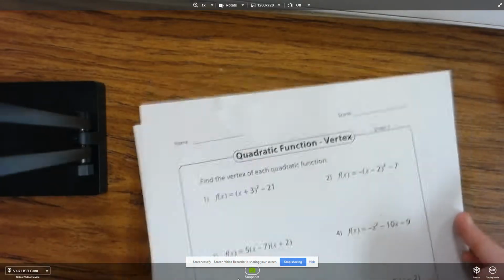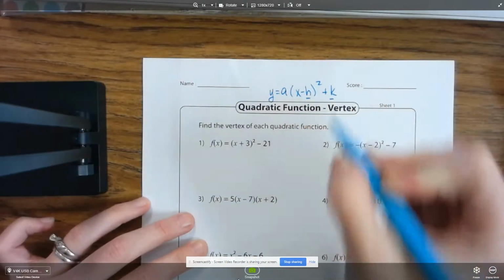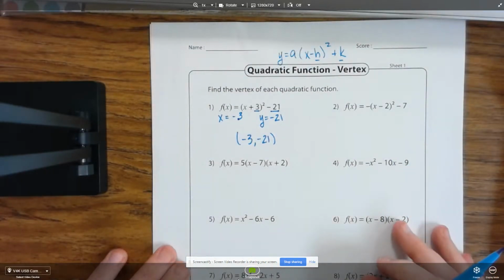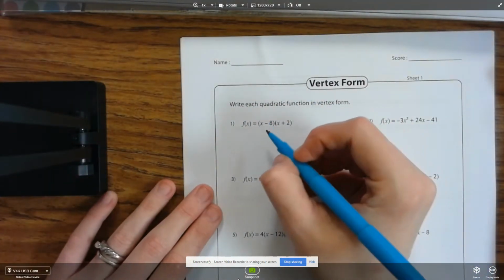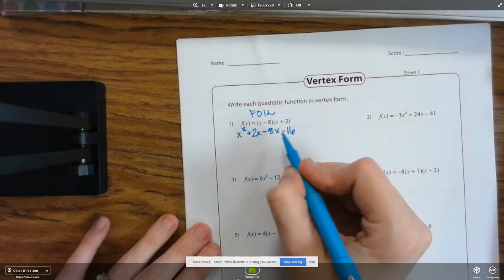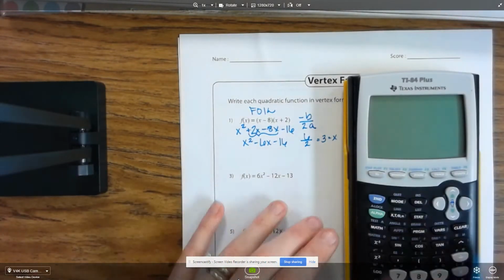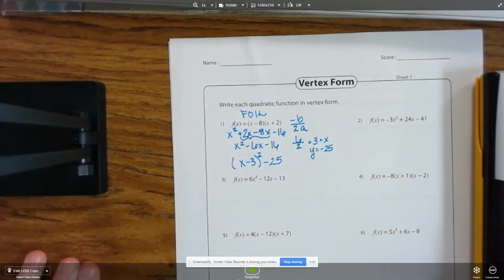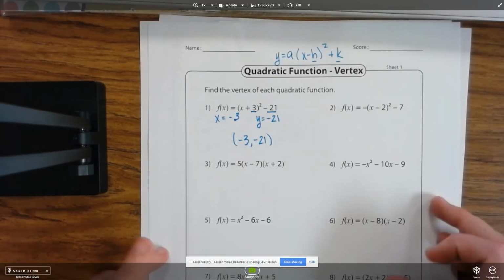Quadratic Equations in Vertex Form Practice